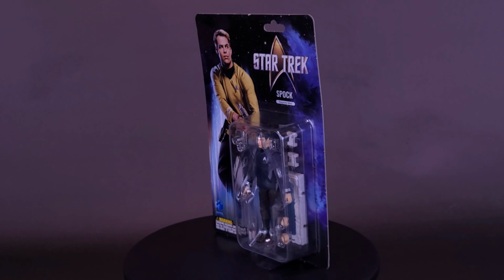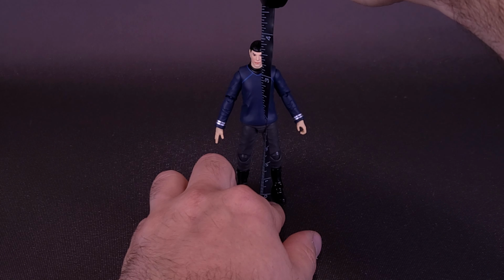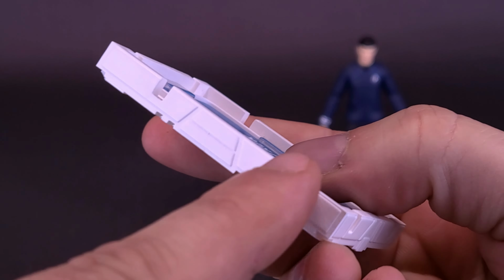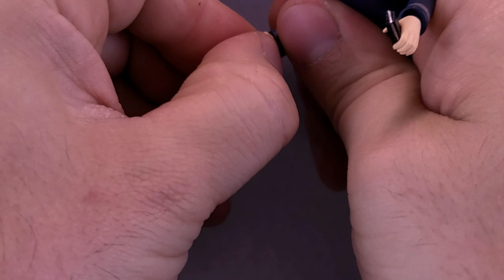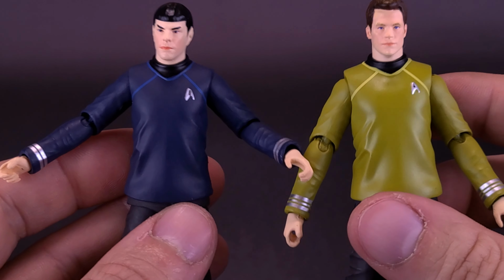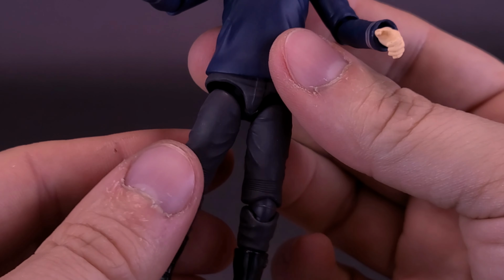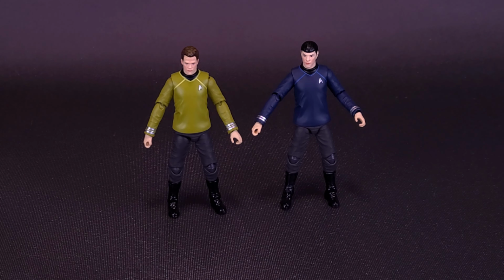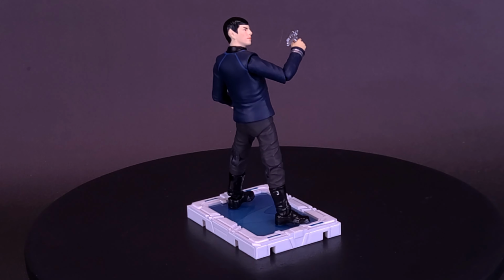Hiya Toys Star Trek 2009 Exquisite Mini Series Spock 1:18 Scale Figure